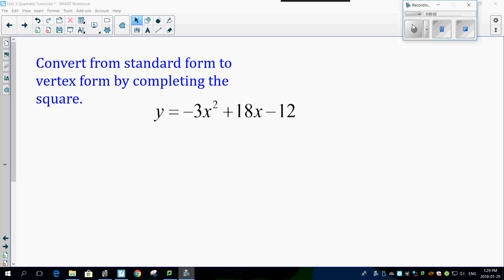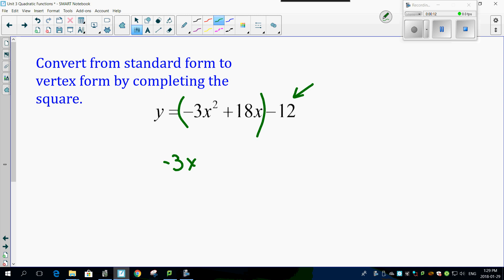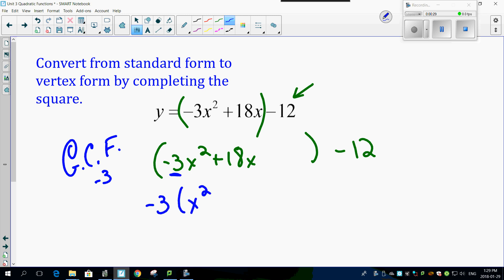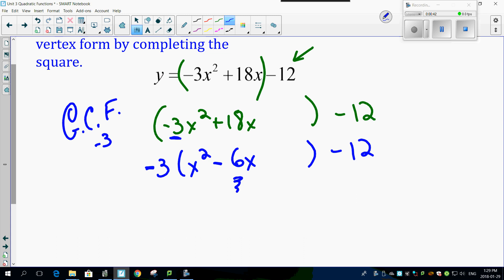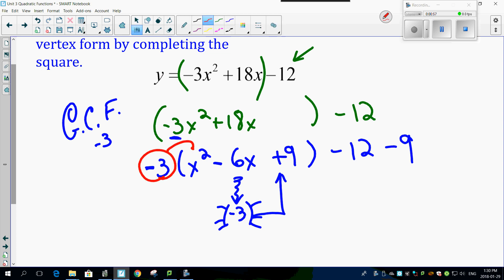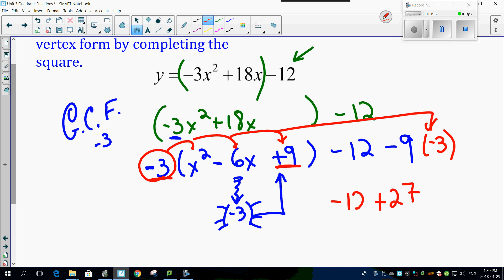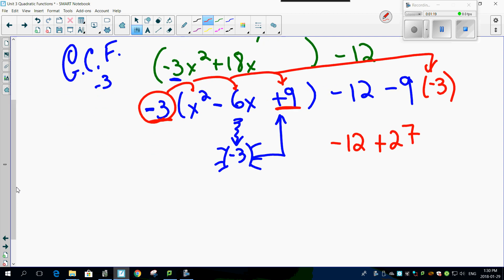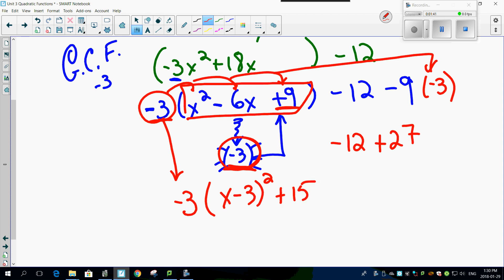Unit 3 3 4 Completing the Square Part 3 where a is not 1